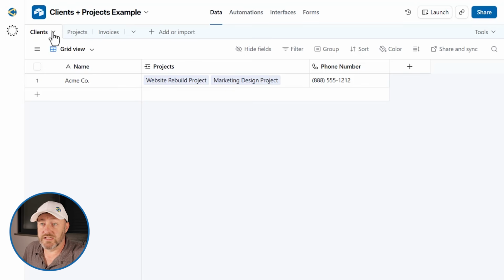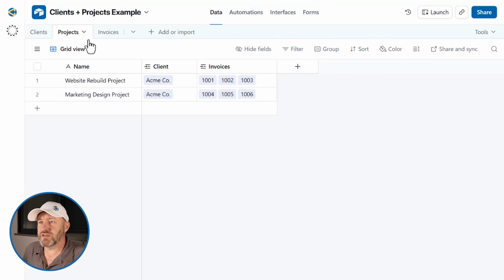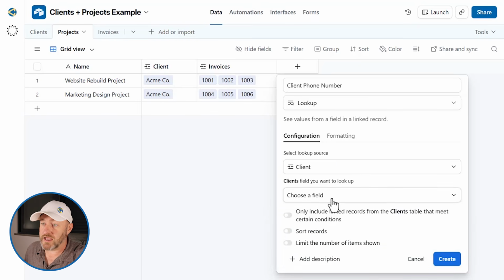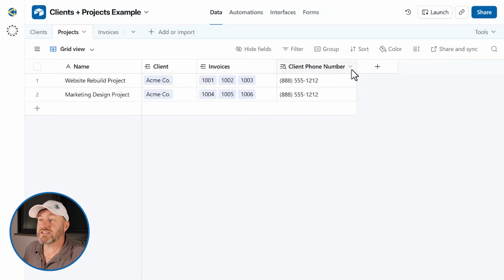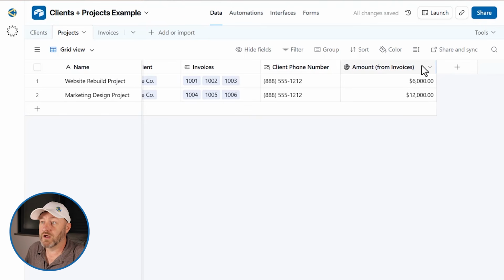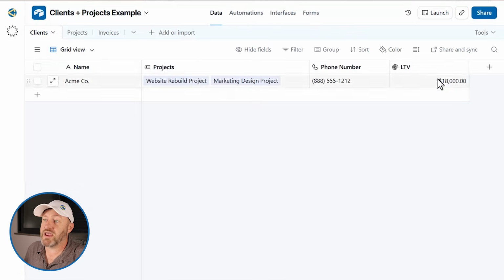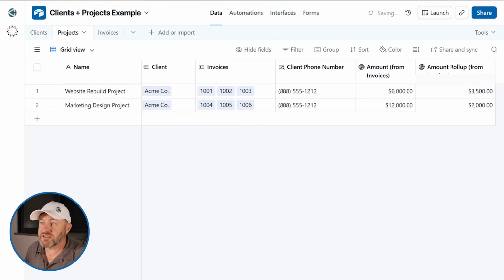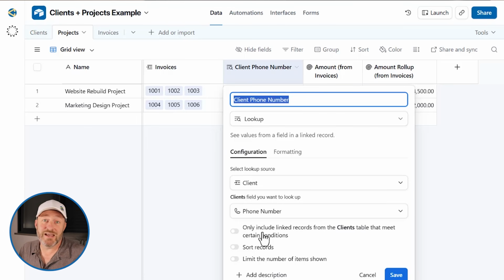Airtable Lookup vs Rollup (The ONLY Guide You Need)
Lookup and rollup fields in Airtable can look similar at first, but they behave very differently once you start building real systems. This walkthrough breaks down how each field type works, when to use one over the other, and where they can cause confusion if set up incorrectly. If you're working with linked records and want cleaner data, better calculations, and more reliable reporting, this will help you make the right call. 👇

🗝️ Key Takeaways:

How lookup fields pull in data from linked records
When rollup fields are required for calculations and summaries
Common mistakes when using lookups vs rollups
How to structure your base for cleaner reporting and automation
Practical examples of when to use each field type

⏰ **Video Chapters:**
- 00:00 - What this video covers
- 01:38 - The window vs the calculator
- 02:33 - Understanding the database set up
- 04:12 - Why you may need a lookup field in your data set
- 07:12 - When a lookup field won't help
- 08:52 - How to set up a roll up field
- 09:43 - Chaining look up fields and rollup fields across different tables
- 11:33 - Filtering with Rollup fields
- 13:36 - Filtering with Lookup fields
- 15:08 - Final thoughts and how to get more help

💬 Have Questions?